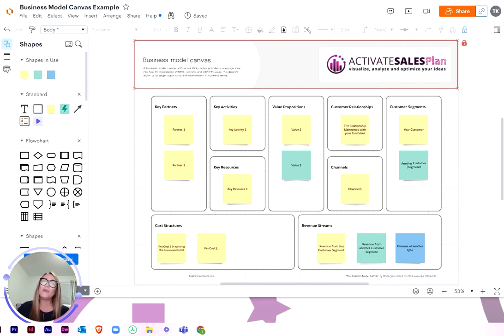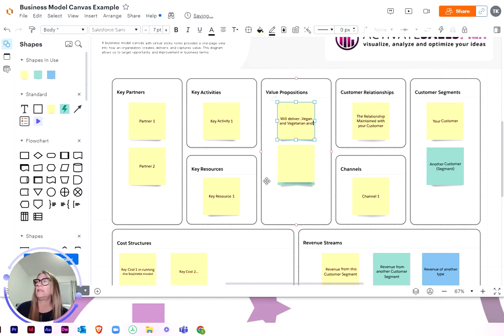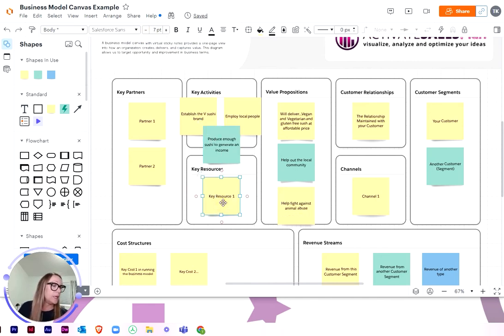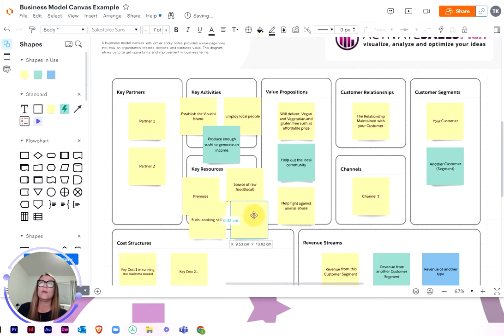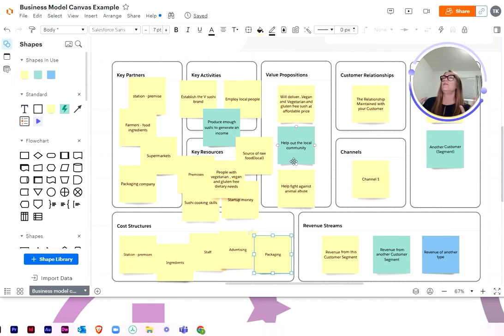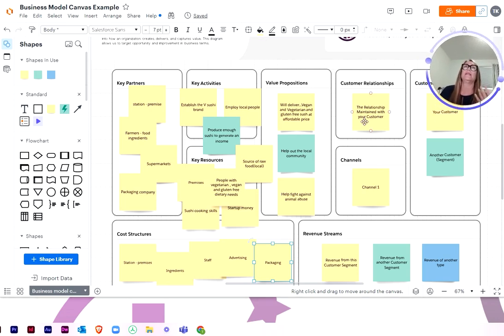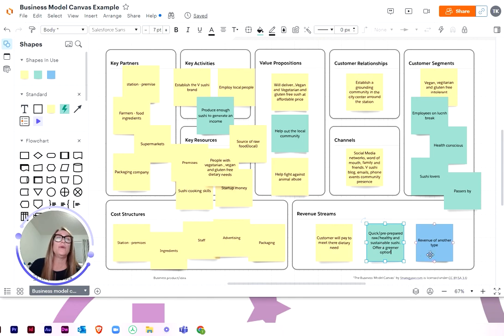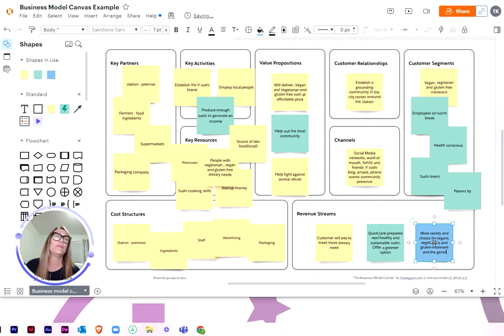😲The most valuable visual planning step in any business plan. 😲The Business Model Canvas in 30 mins!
The most valuable visual planning step in any business plan.

Whether you’re a new business owner building a business plan for the first time or an owner looking to address planning gaps in their current business or just want to impress your boss with your insight, going through the Business Model Canvas exercise is an extremely important part of any digital strategy.

Follow along as I walk you through this example using Lucidcharts.
You can get a free 7-day subscription to Lucidcharts and work with me as I build my example.

REMEMBER TO SAVE A COPY OF THE TEMPLATE  for your own use!

Visualize and map out your ideas. It works for any product or service.
The Business Model Canvas helps you visualize what is important and forces you to address critical areas like cost structures, key partners and customer segments.

Make sure your business idea is fit for market before investing cash or time...